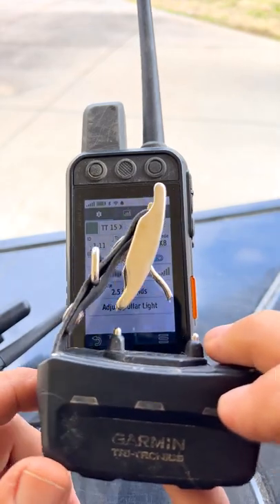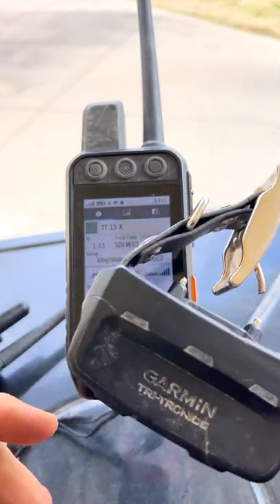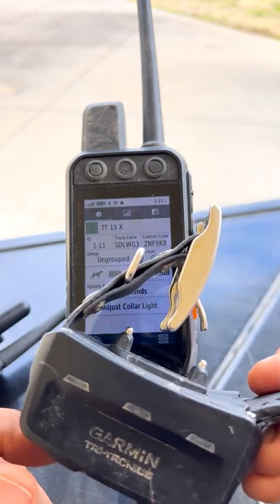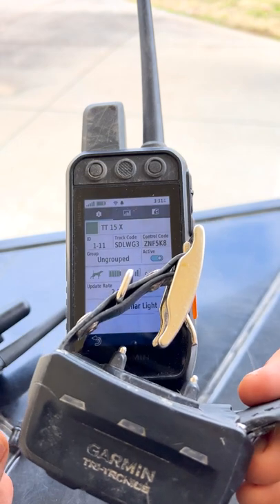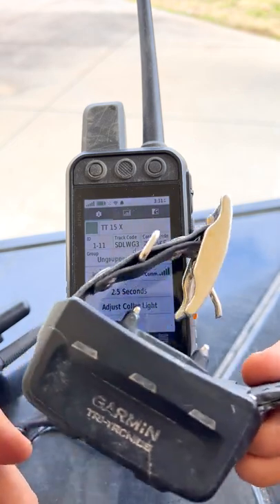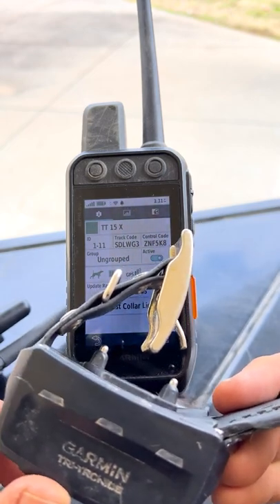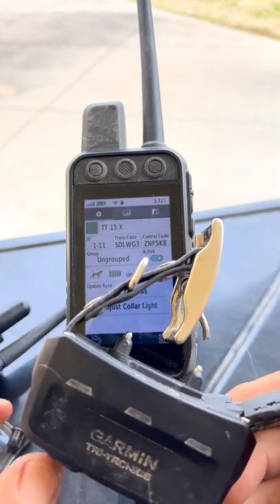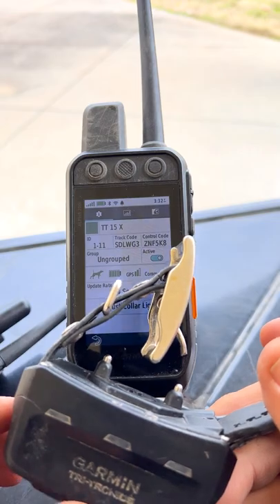Garmin Alpha TT 15 X Collars Part 1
A quick overview of the new Garmin TT15X collars for the Alpha dog tracking units.